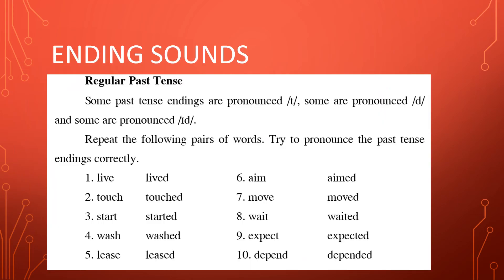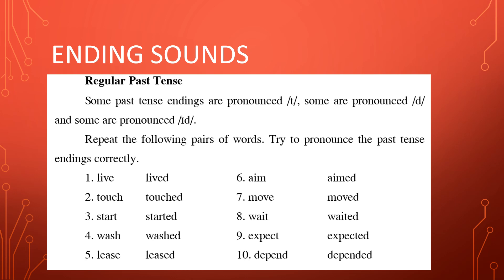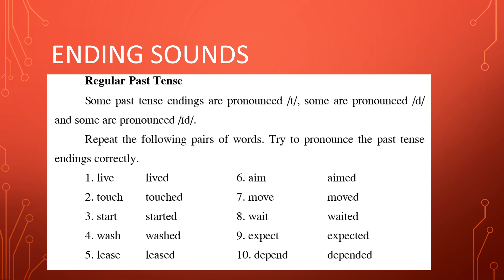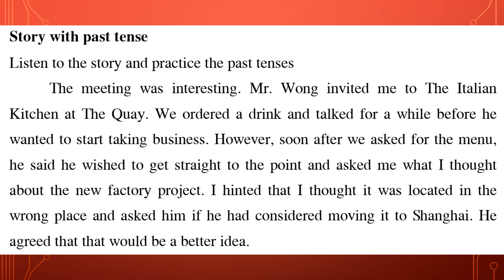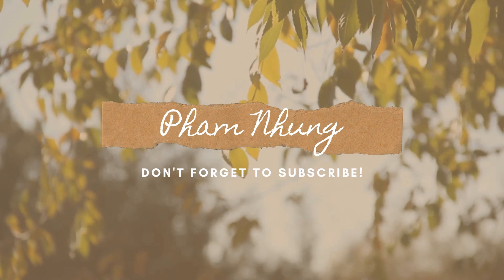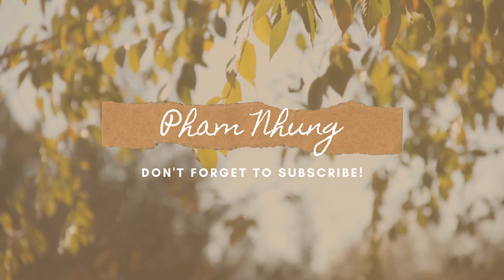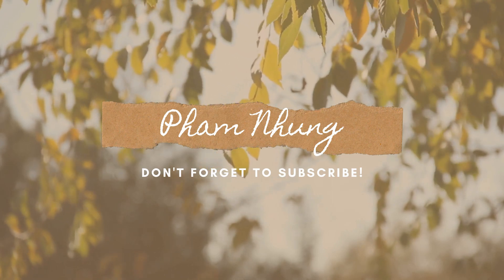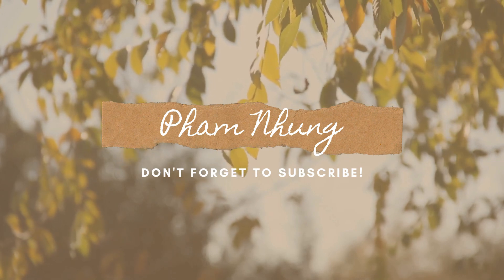Ending sounds: -ed